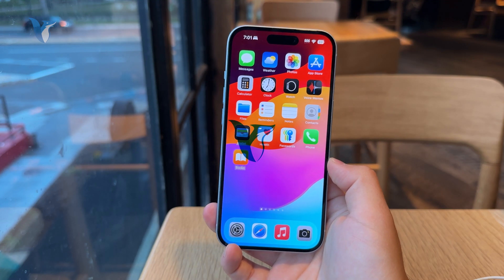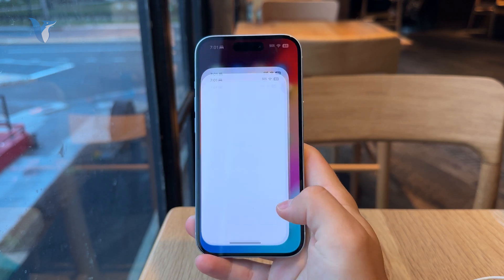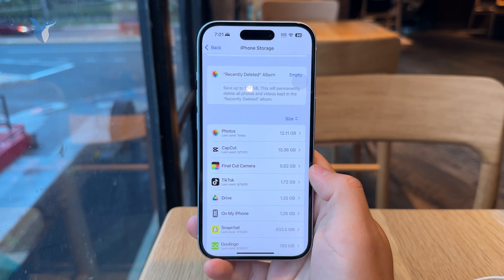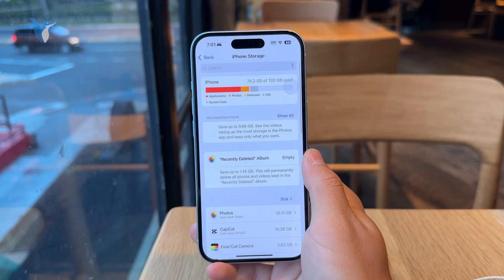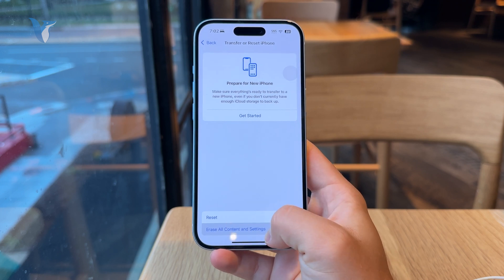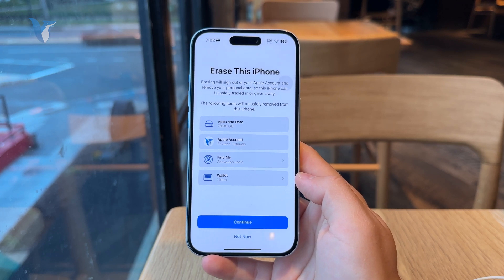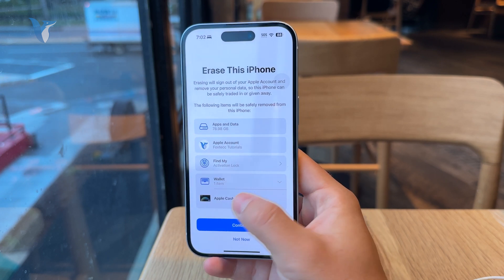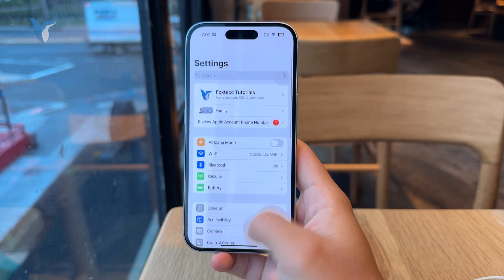How to Erase App Documents and Data on iPhone (tutorial)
Is your iPhone running out of space? This video shows you how to erase app documents and data to free up storage and keep your device running smoothly.